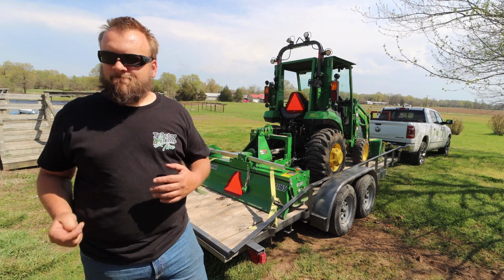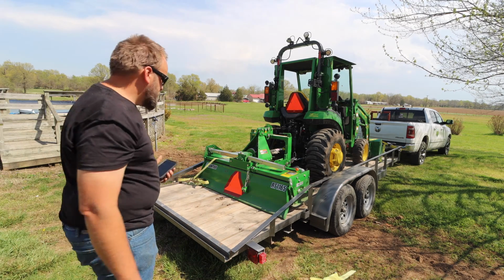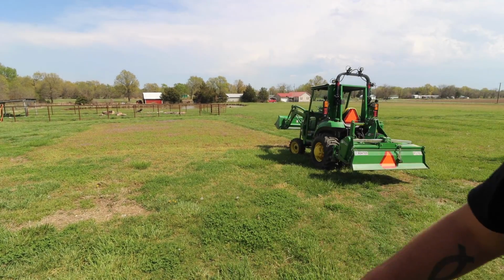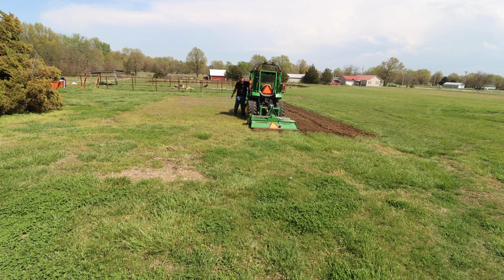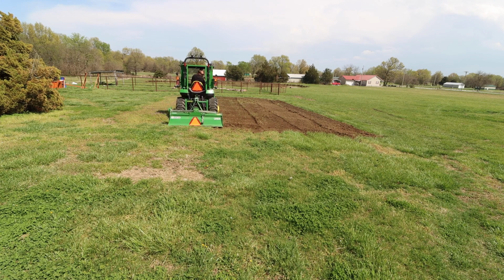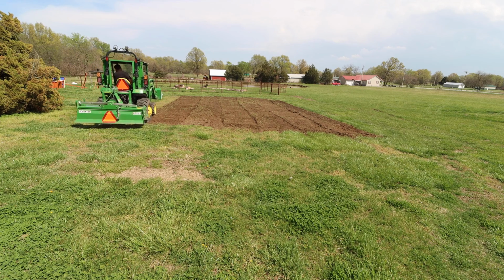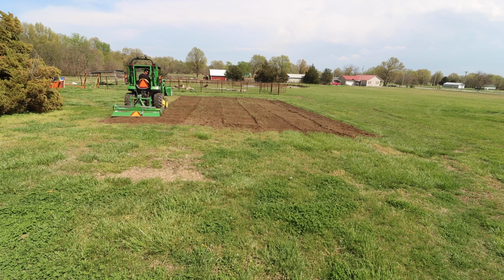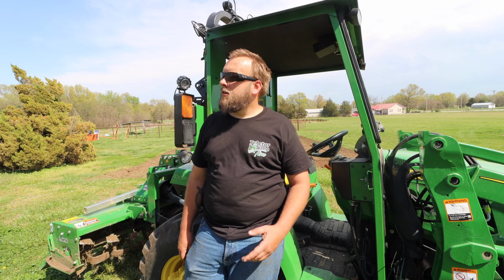Tractor Side Business - Tilling Gardens with the 2038R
Tilling Gardens for Everyone Else and Finally Planting Our Own

I used my John Deere 2038R compact tractor and Frontier RT1165 3 point root tiller to till gardens for customers and then till up our own personal garden

outdoorgans,

Brock